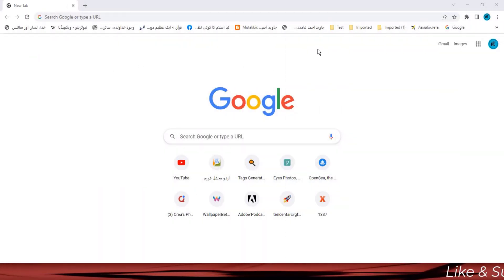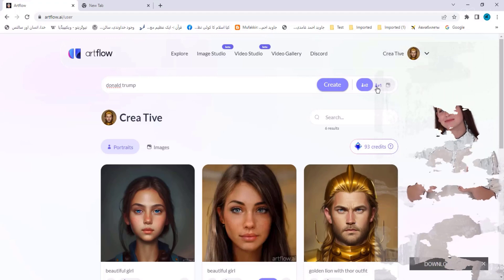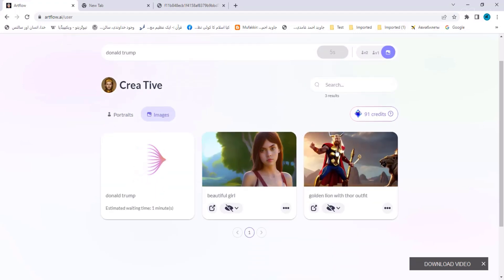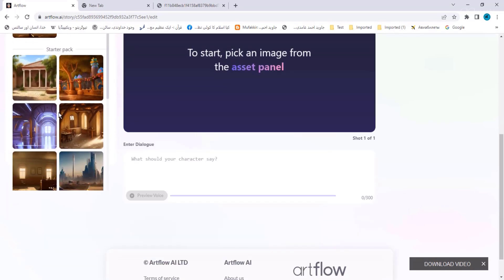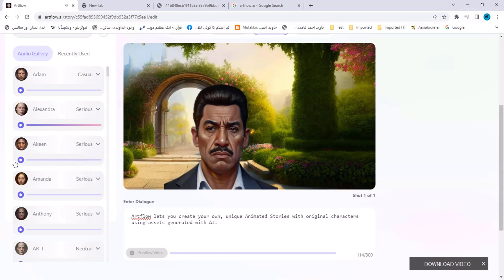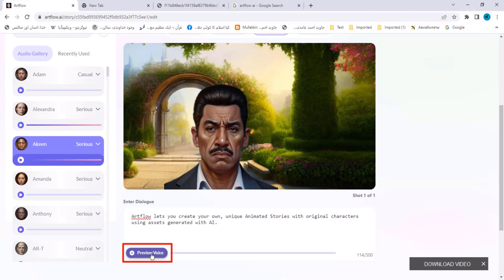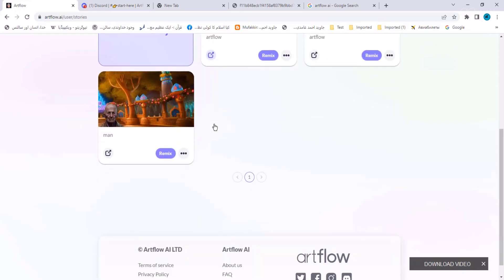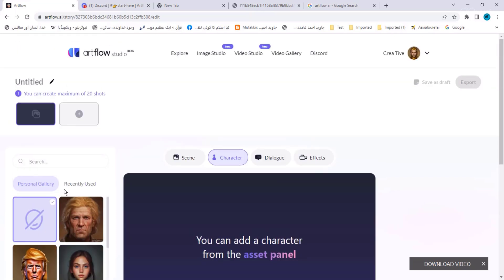Create Images and Video with Artflow AI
Artflow AI is an innovative tool that enables you to generate stunning images and videos using machine learning algorithms. With Artflow AI, you can create bespoke digital artworks, illustrations, and animations, all from the comfort of your own digital art studio. Simply upload your ideas, designs, or reference images, and Artflow AI's AI-powered engine will transform them into breathtaking visuals. Perfect for creatives, marketers, and anyone seeking to bring their imagination to life, Artflow AI bridges the gap between inspiration and reality.
Break down every option and secret of tool has to offer so that you can choose the one that works best for you.
🔎 HASHTAGS 🔎
💡 TOPICS IN THIS VIDEO 💡
Artflow.ai offers multiple pricing tiers, starting with a free plan. Premium packages include advanced features like AI actor training and dynamic image generation. Artflow use reasonable and appropriate information security safeguards to keep your Personal Data secure and to protect your Personal Data from accidental loss and unauthorized access, use, alteration and disclosure. Art Flow Studio ArtFlow Studio is a digital sketching app by ArtFlow Studio LLC. It is available for both Android and iOS users. Like most apps, you also have a wide range of brushes available. Not only that, but users can also create their own brush styles.
0:00 PS Tutelar
0:10 Artflow.ai is an AI-based website for generating art and images.
1:49 Create personalized images and videos with Artflow AI
3:37 Creating images and videos with Artflow AI
5:21 Creating images and videos using Artflow AI
6:57 Artflow AI allows creating unique animated stories with original characters and voices.
8:39 Artflow AI offers various emotions and effects for images and video creation.
10:36 Process of generating videos and images explained
12:23 Artflow AI allows creating images and video within the platform